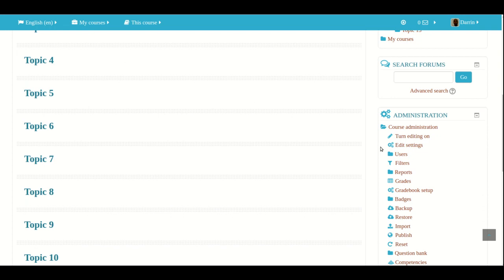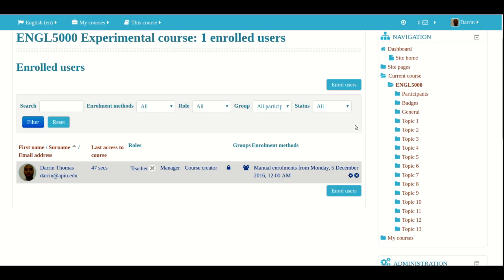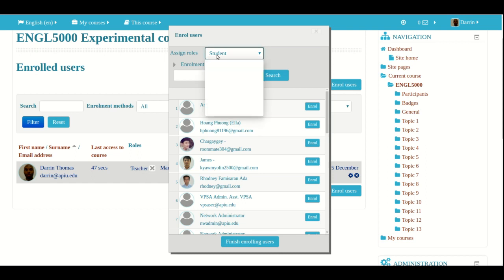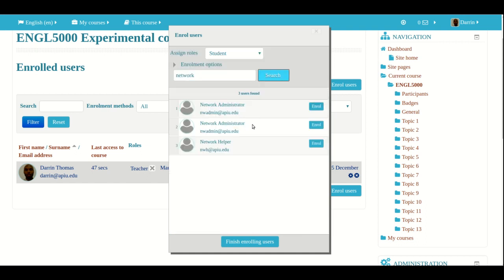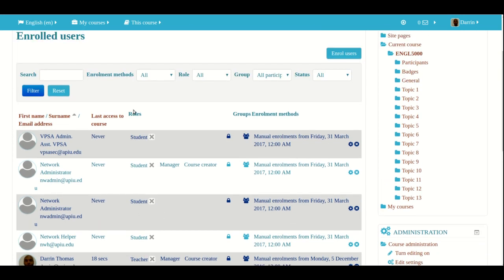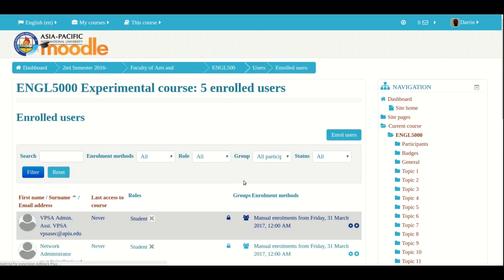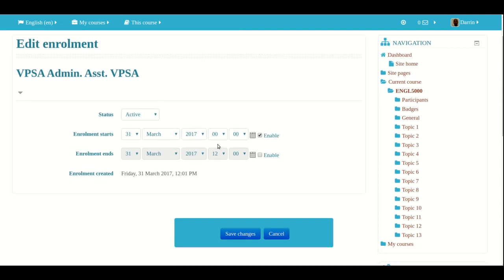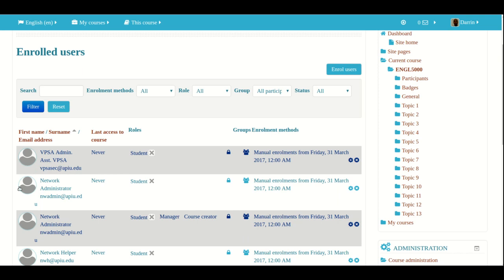Manual enrollment of users in Moodle